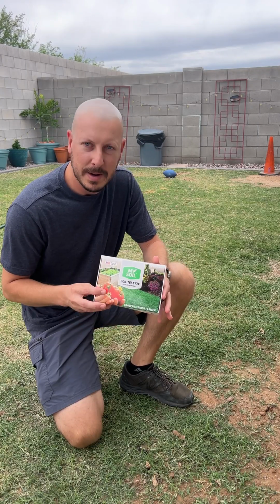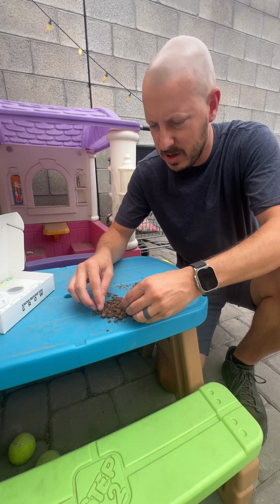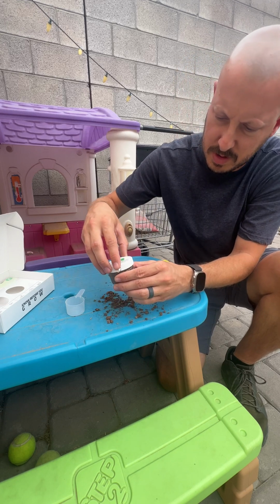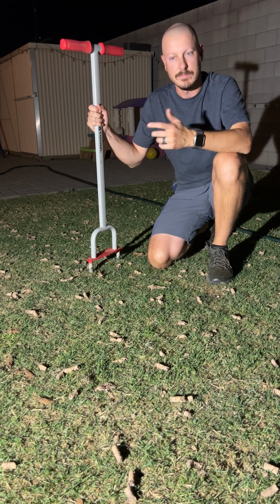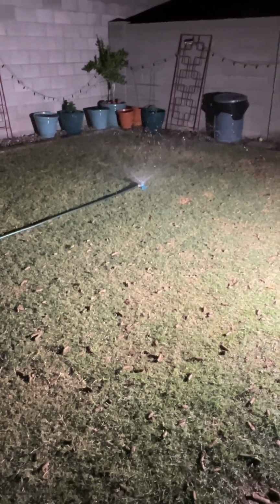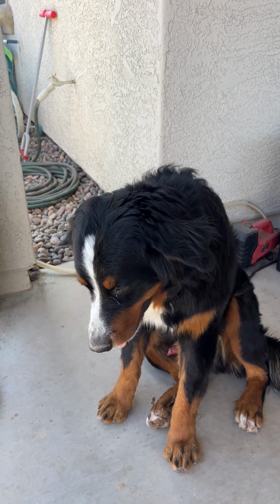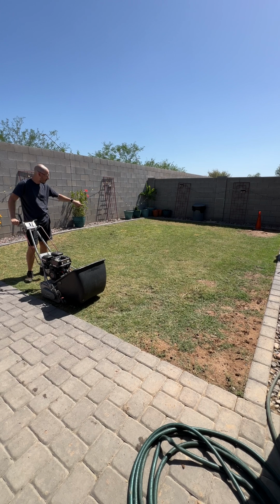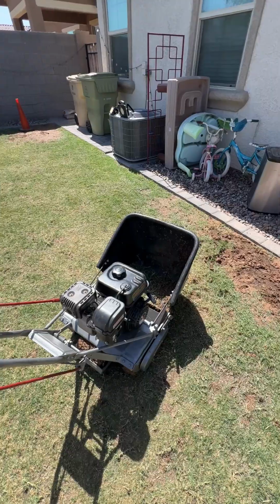Spring Soil Testing & Lawn Aeration DIY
Spring is here and the Arizona Bermuda grass season is now going strong so that means it is time to do my first ever soil test on the lawn. Check out how to get my soil test done, as well as a full aeration of the turf and some mistakes along the way.